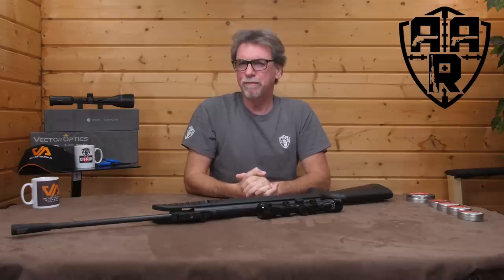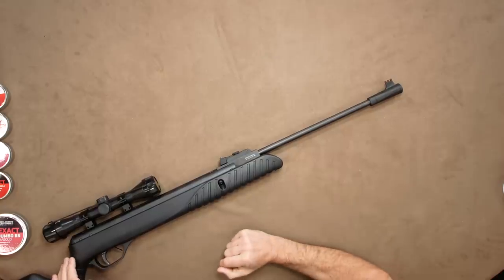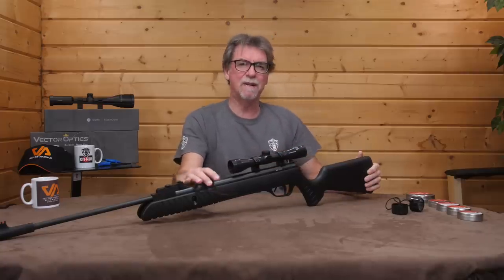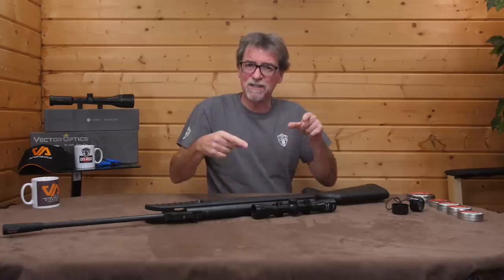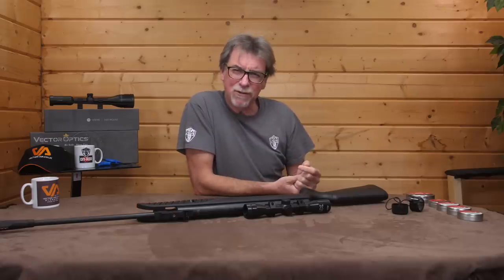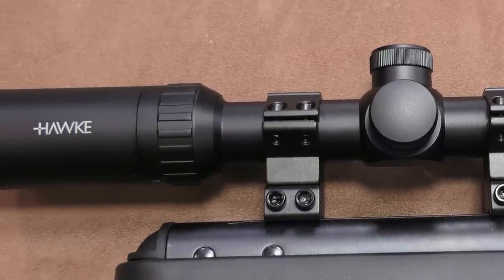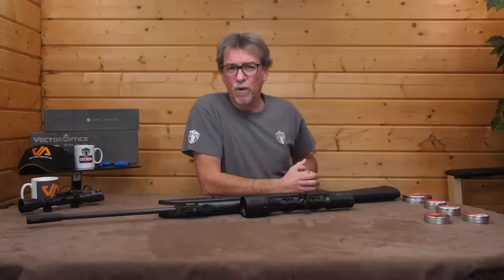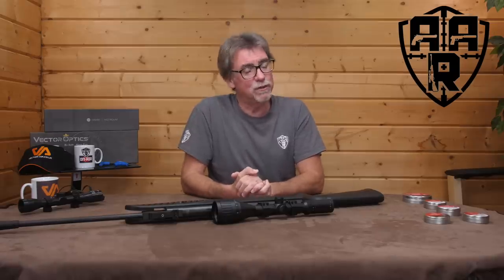Umarex Syrix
Umarex UX Syrix Review.